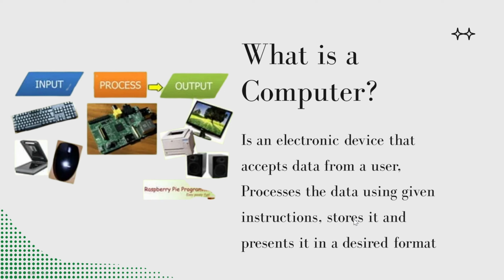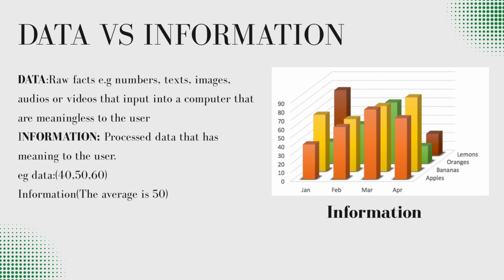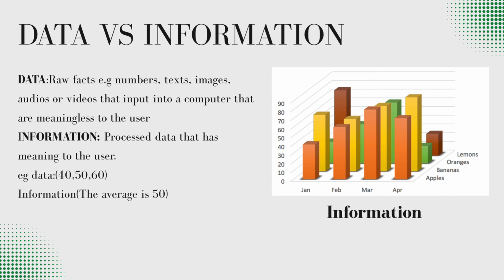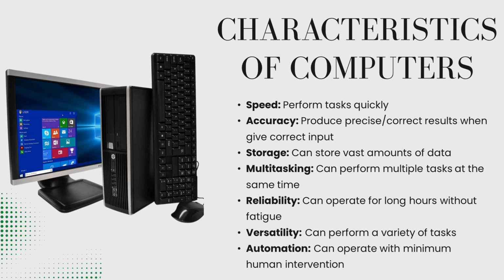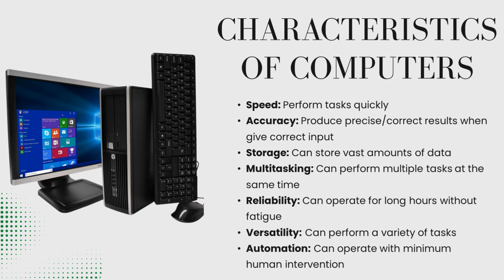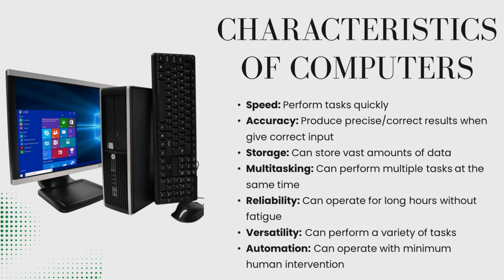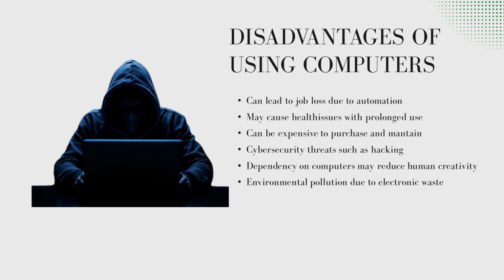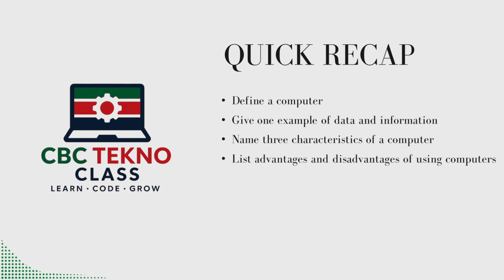Lesson ONE: Introduction to Computers, Grade 7 Computer Science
Welcome to CBC Tekno Class, your go-to YouTube channel for CBC-aligned Computer Studies lessons! In this lesson, Trainer Trevor Eboko takes Grade 7 learners on an exciting journey into the Introduction to Computers — the foundation of understanding how technology works in our modern world.
Whether you’re a student, teacher, or parent supporting CBC learning, this video makes computers simple, practical, and fun to learn.
It’s explained in clear English, aligned with the Kenya CBC Grade 7 curriculum, and perfect for classroom or home study. What You’ll Learn in This Lesson:
✅ What is a computer and how does it work?
✅ Difference between data and information (with examples)
✅ Types and examples of computers – from desktops to smartphones
✅ Key characteristics of computers (speed, accuracy, storage, etc.)
✅ Advantages and disadvantages of using computers
✅ Real-life examples of how computers are used in daily life
About CBC Tekno Class:
CBC Tekno Class is an educational channel that simplifies Computer Studies for learners under Kenya’s Competency-Based Curriculum (CBC).
Each lesson is carefully designed to be easy to understand, engaging, and aligned with the national syllabus.